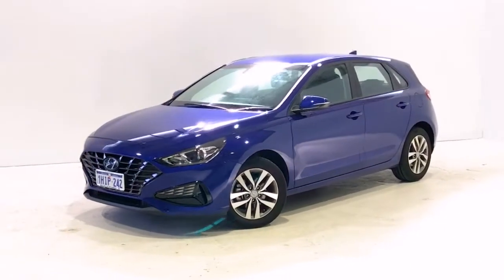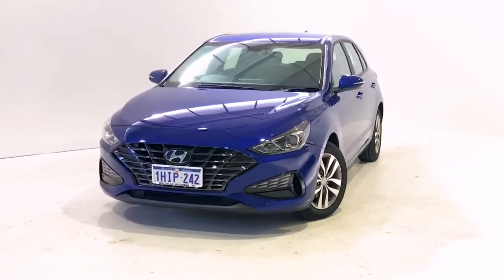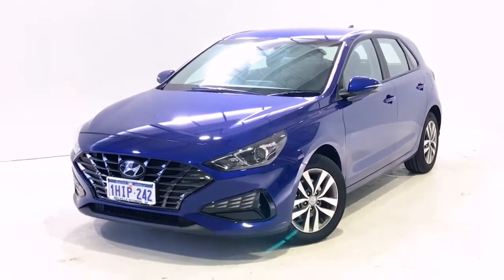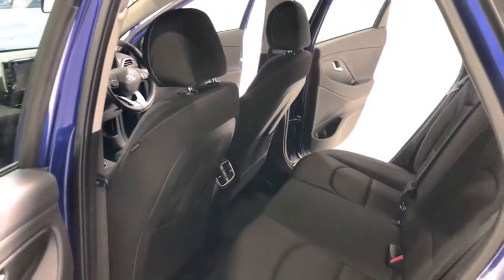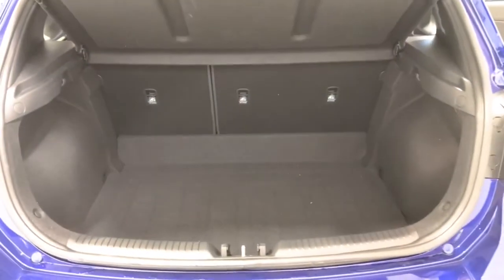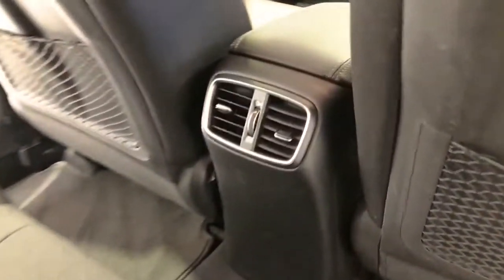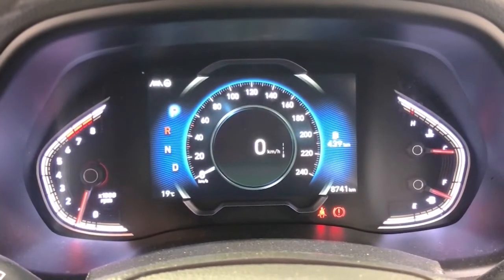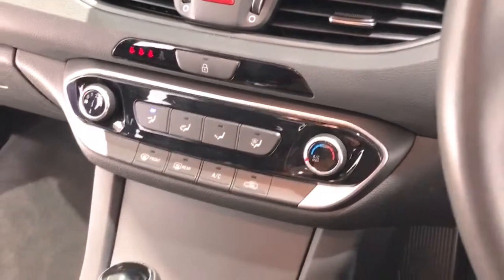2021 HYUNDAI I30 Apple Cross, Fremantle, Jandakot, Melville, South Perth 11004112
Blue New 2021 HYUNDAI I30 available in Melville, WA at Car Place Melville. Servicing the Apple Cross, Fremantle, Jandakot, South Perth, WA area.